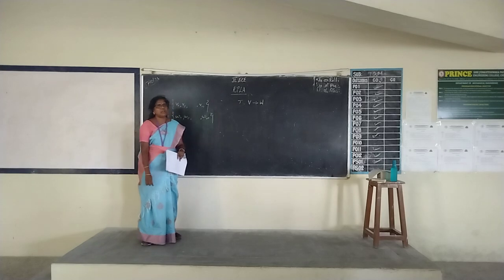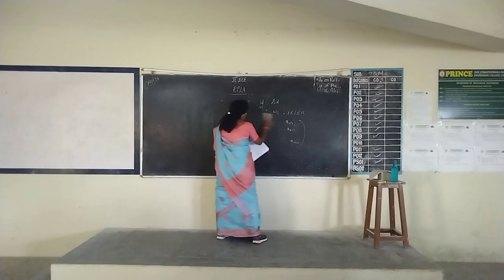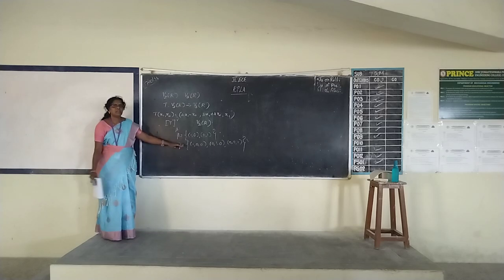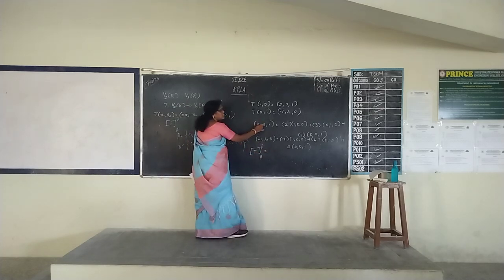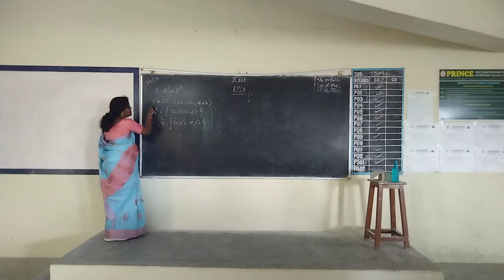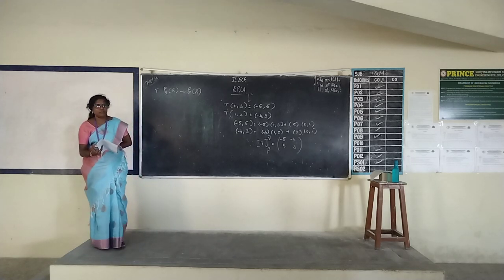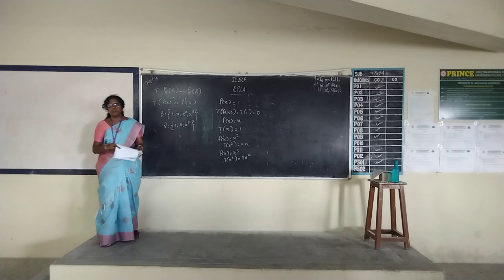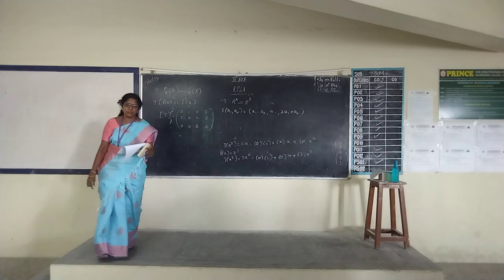II ECE RPLA UNIT IV MATRIX REPRESENTATION 17 10 24